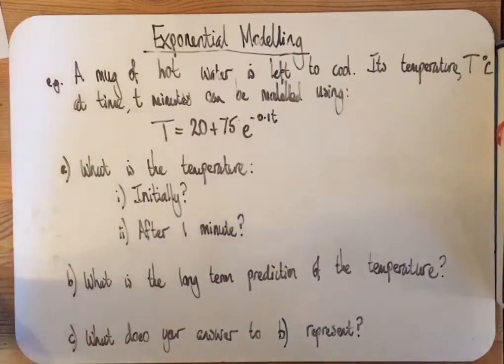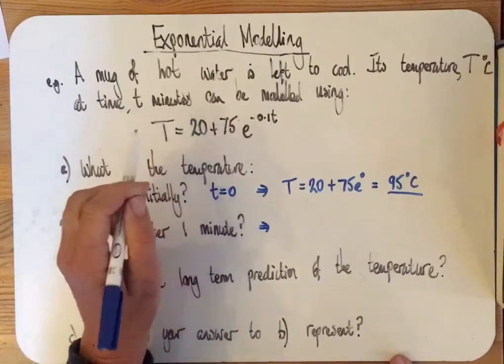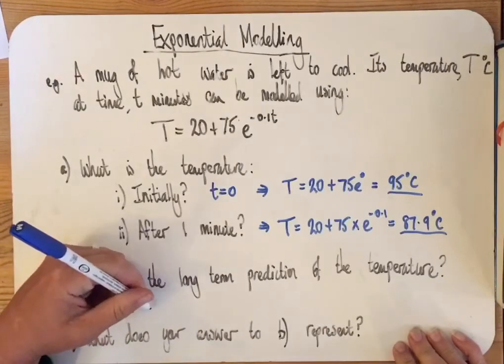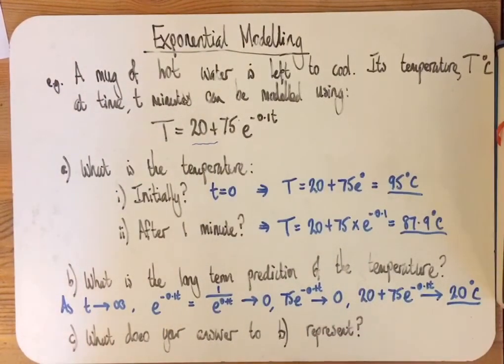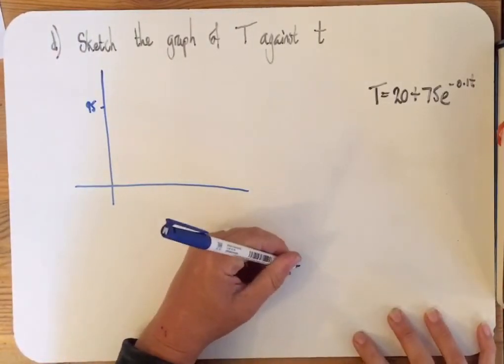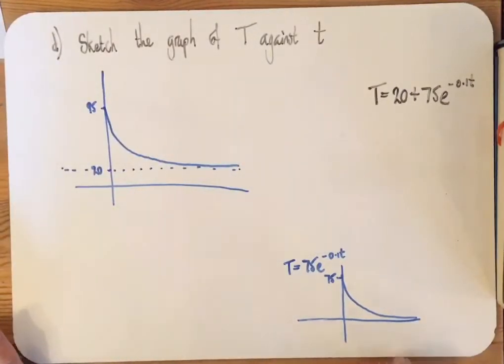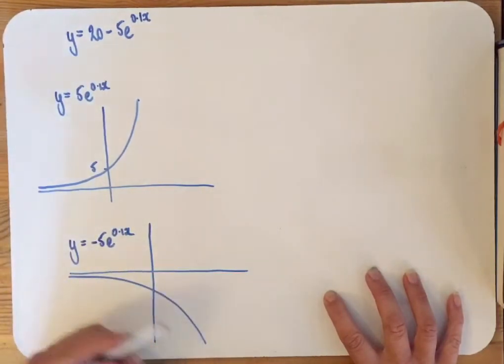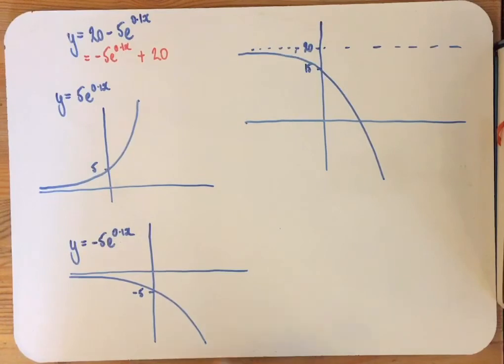6 Exponential Modelling